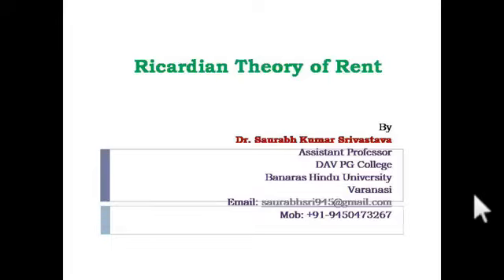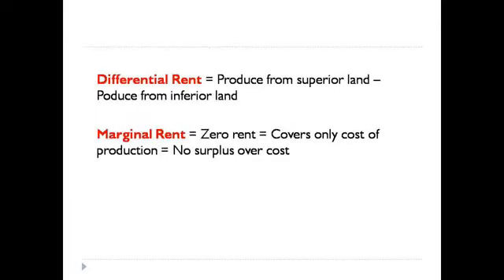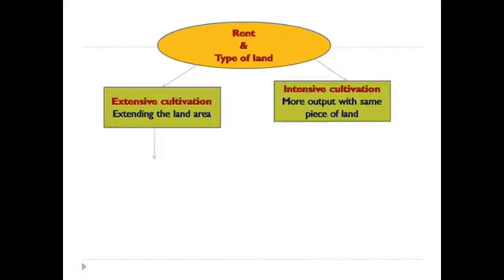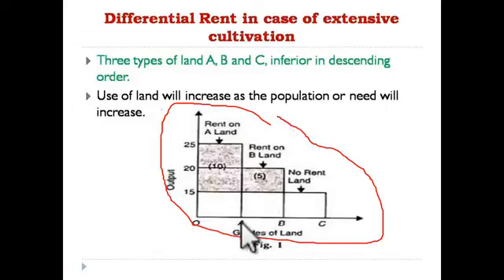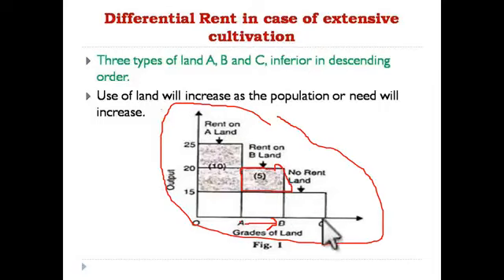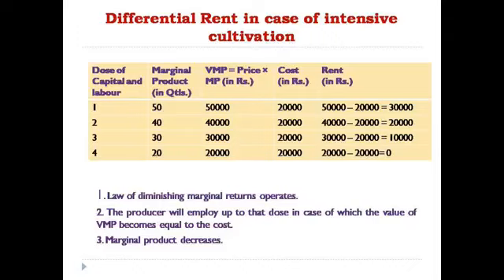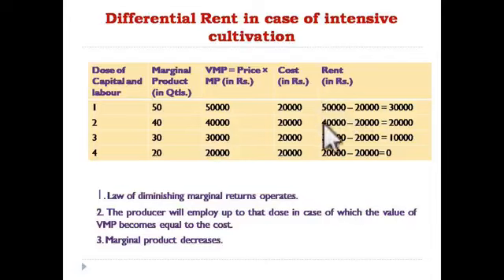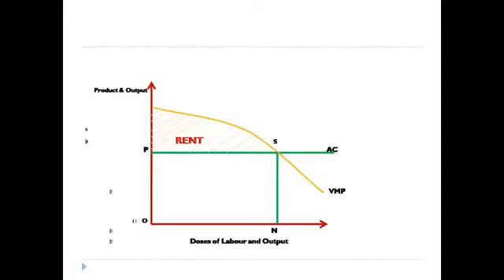Ricardian Marginal Rent, Differential Rent - B.A. VI Sem by Dr. Saurabh Srivastava (Economics)